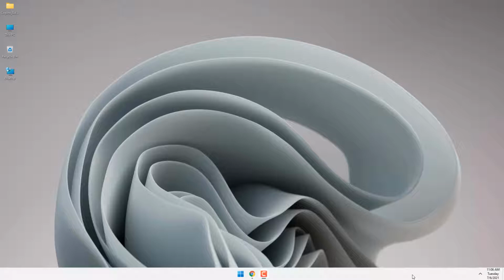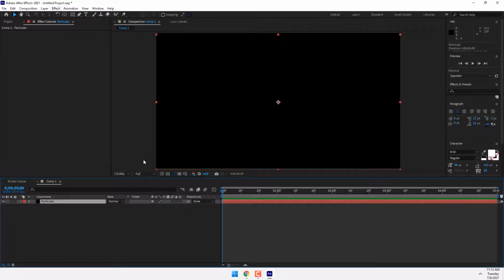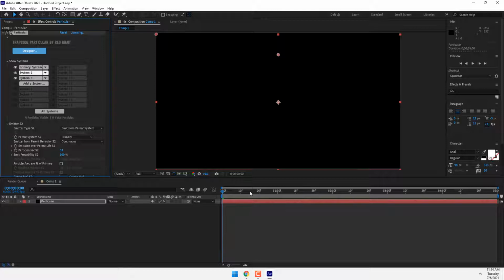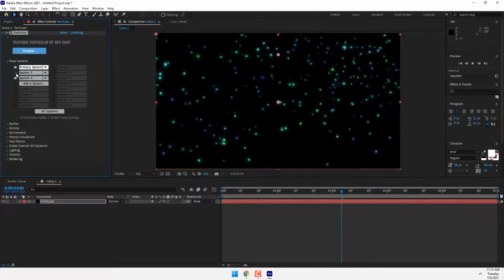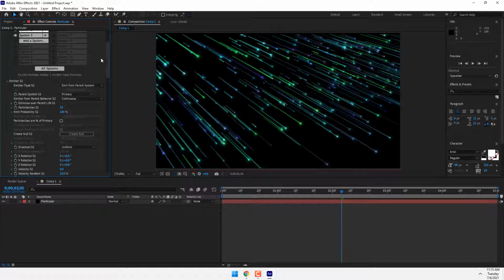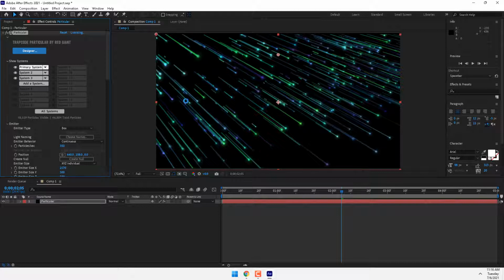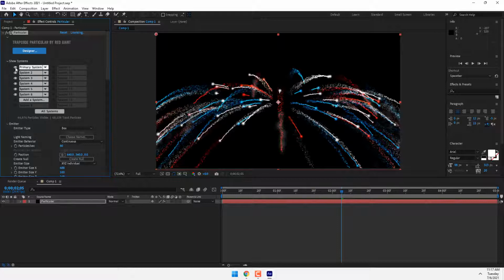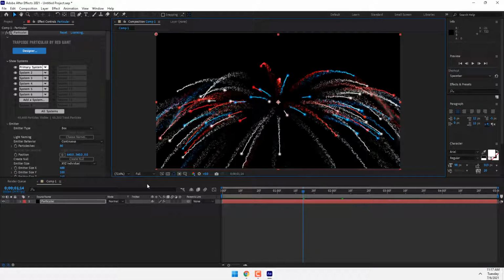what is new in Trapcode Particular 16 After Effects Tutorial